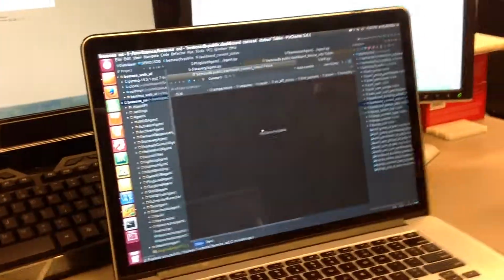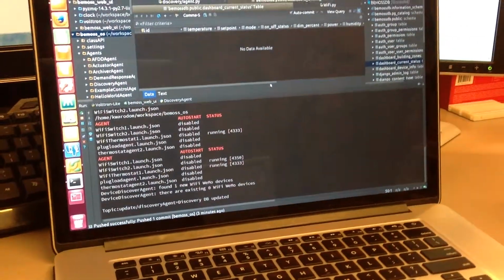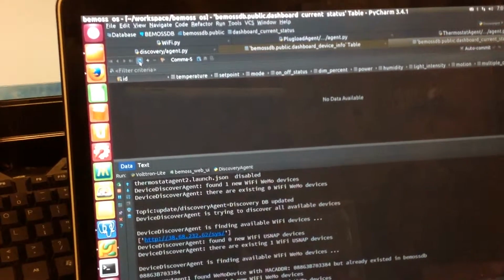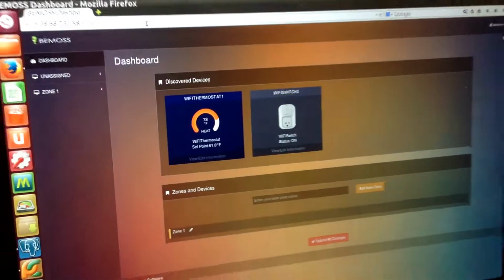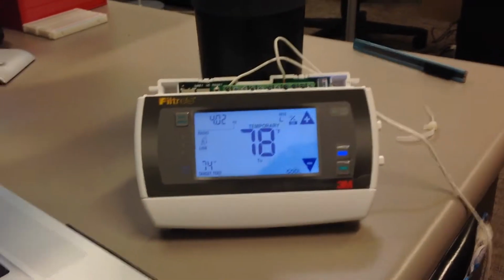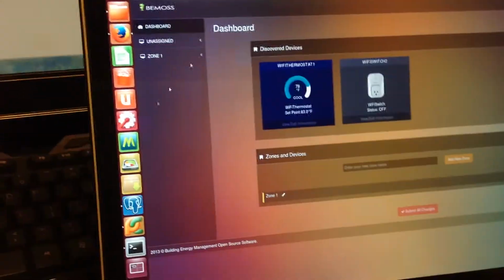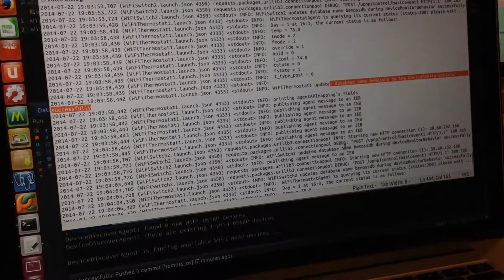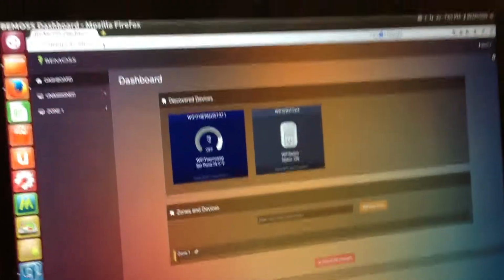Demo: Discover agent/Control Agents/Devices Interactions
Discovery agent now can launch new agents once it find new devices. Those agents runs in the background to interact with the device and the UI. In this demo video, I show you when we change something at the device e.g. I physically change mode and set point at thermostat, the agent will update the UI automatically. Note: thermostat agent and plugload agent are done except the lighting agent(code is done but no device to test). Enjoy the demo video!